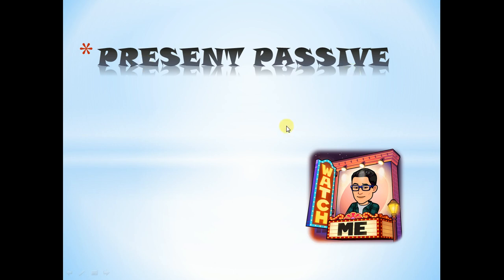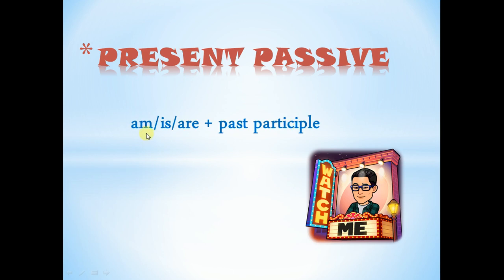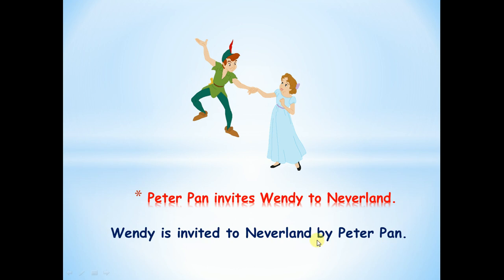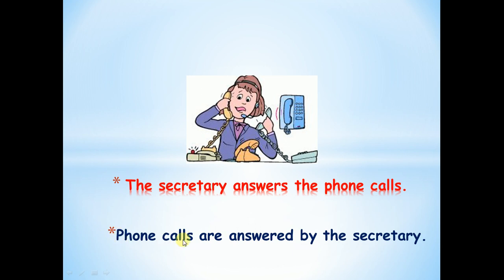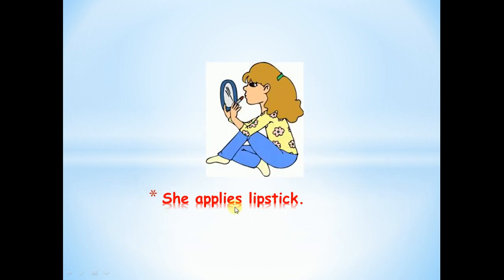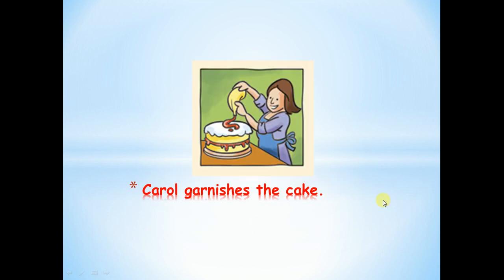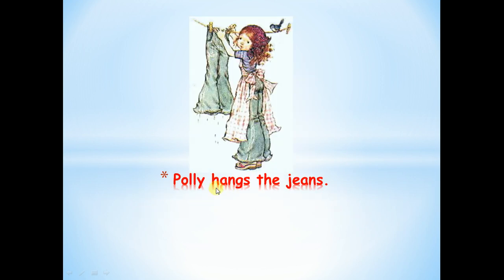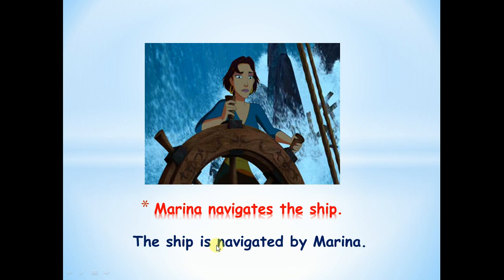The Present Passive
Hello dear kids! In this video, I give you some examples to explain about the present passive. Hope you like it!